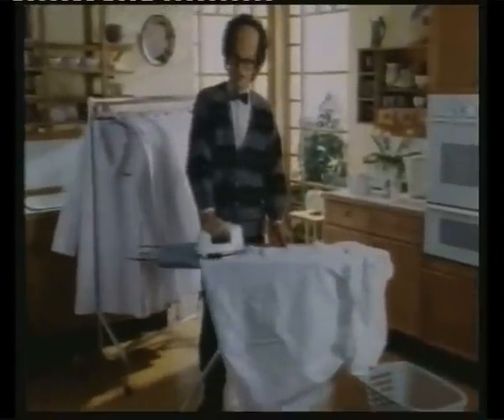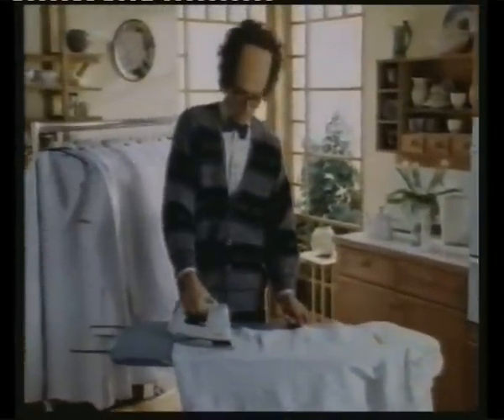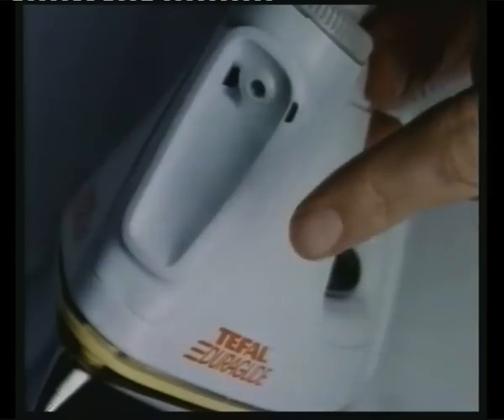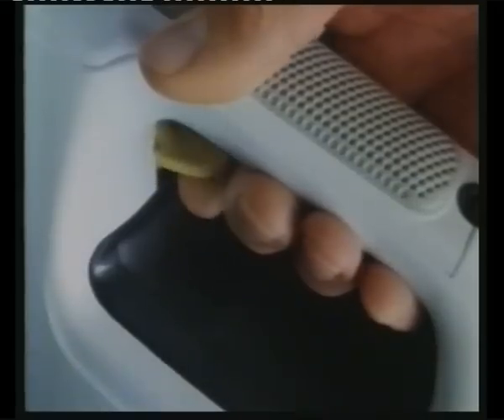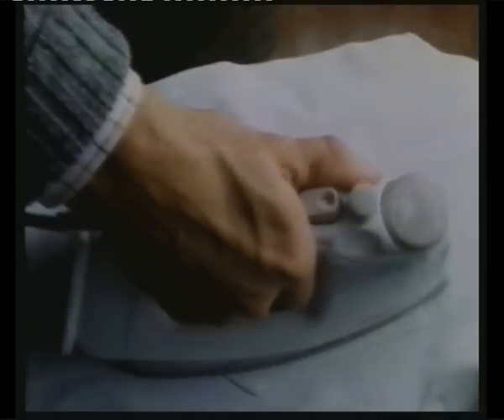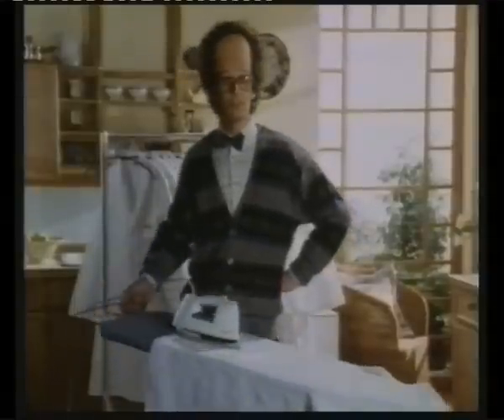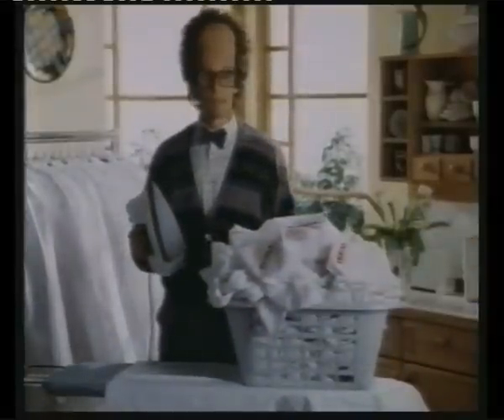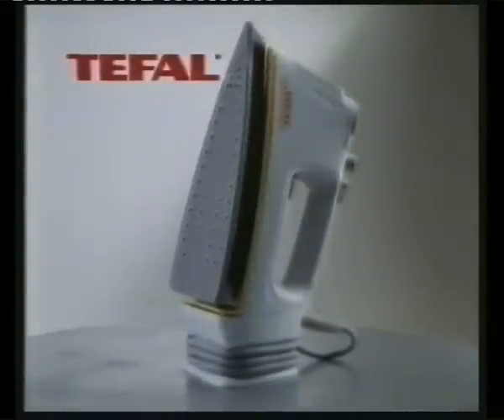Tefal Scientist - Iron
More of cult adverts - the Tefal boffin with Duraglide iron